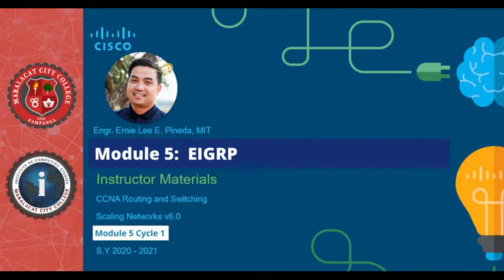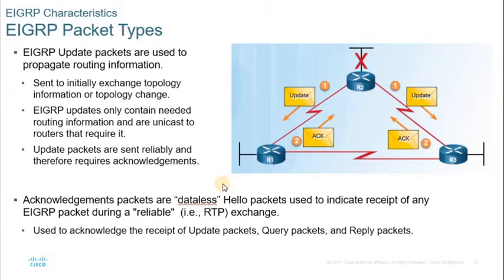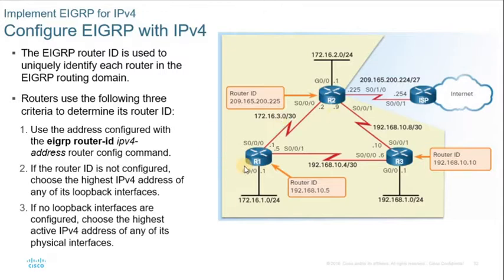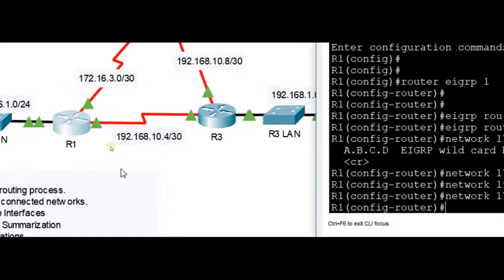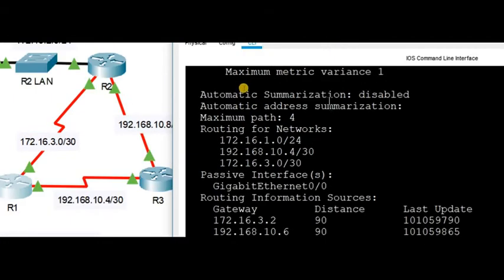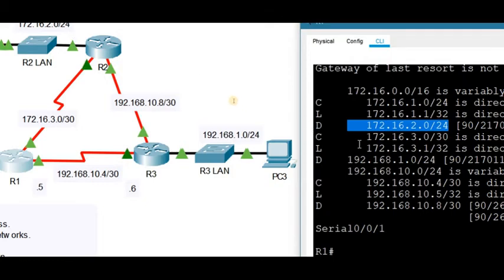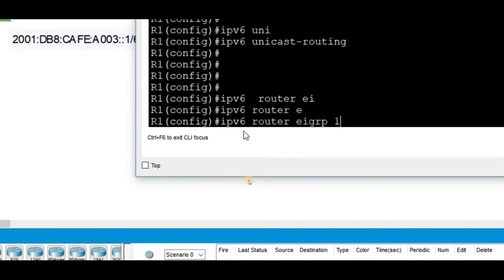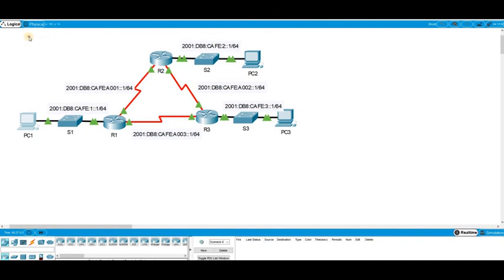MCC - ICS Net3 CCNA3 EIGRP Module 5 Cycle1_PinedaELE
Contains Video discussion on CCNA 3 Scaling Networks Module 5 - EIGRP for MCC-ICS Students currently enrolled in ELE1/Net3 Subject under Engr. Pineda and Engr. Tacadena S.Y. 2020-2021